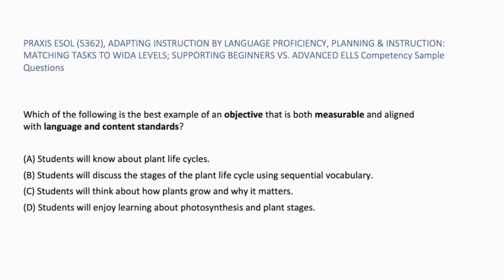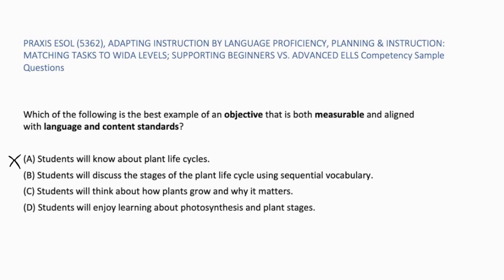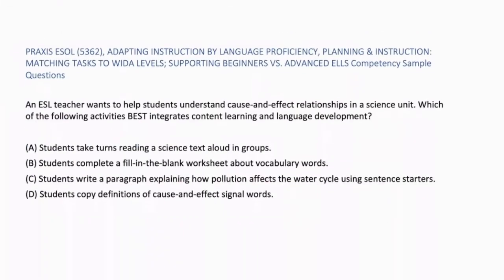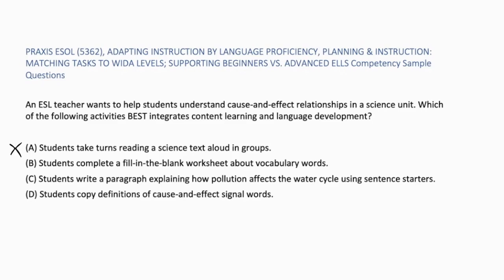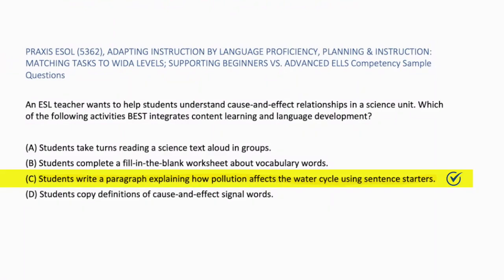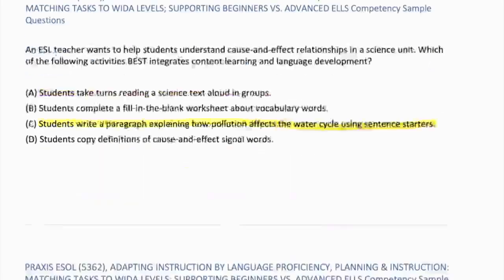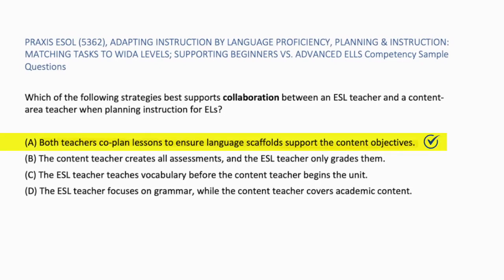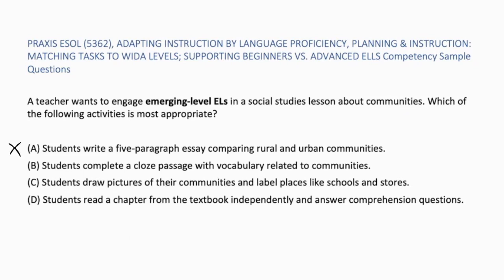Practice Problems for ELL Task Alignment | Praxis ESOL (5362)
📣Looking for authentic Planning & Instruction: Matching tasks to WIDA levels; supporting beginners vs. advanced ELLs practice problems for the Praxis Elementary Education English exam (5362)?

Join test prep expert, Selena, as we walk you through the types of Planning & Instruction: Matching tasks to WIDA levels; supporting beginners vs. advanced ELLs problems that you are likely to face. This video will provide step-by-step solutions for each problem as well as strategy tips to help you save time & tackle any Planning & Instruction: Matching tasks to WIDA levels; supporting beginners vs. advanced ELLs problem that comes your way.

🔗 LINKS 🔗

🔎 CHAPTERS 🔎

0:00 – Introduction: Praxis ESOL 5362 Practice Overview
0:19 – What You’ll Learn: Adapting Instruction & Planning for ELLs
0:44 – Question 1: Writing Measurable and Standards-Aligned Objectives
2:00 – Question 2: Integrating Content Learning and Language Development
3:37 – Question 3: Effective ESL & Content Teacher Collaboration
5:10 – Question 4: Activities for Emerging-Level ELLs
6:38 – Conclusion: Recap and Study.com Resources for Praxis ESOL 5362
7:02 – Outro